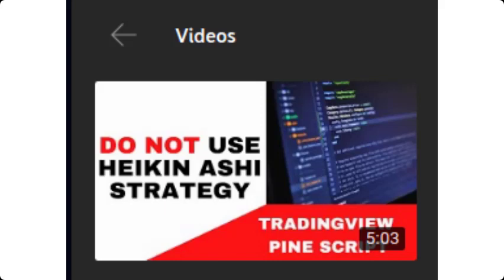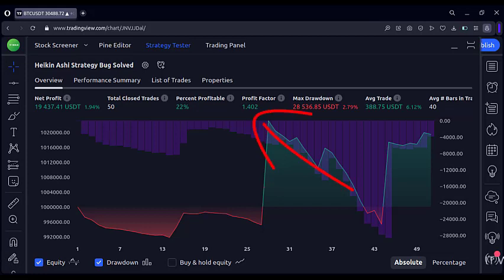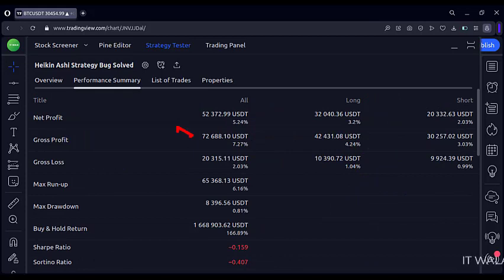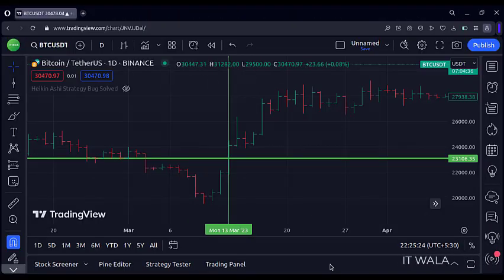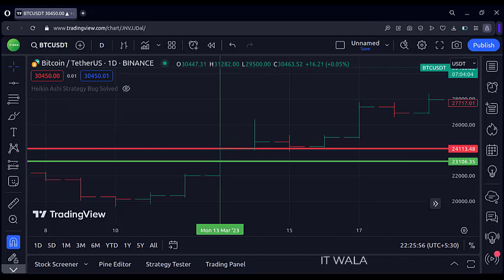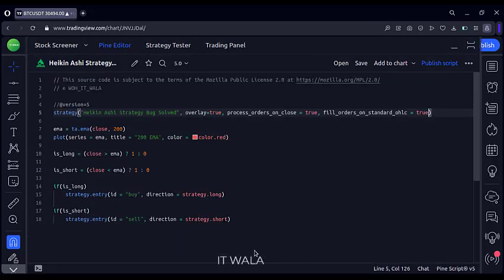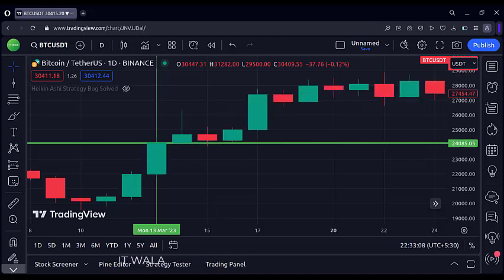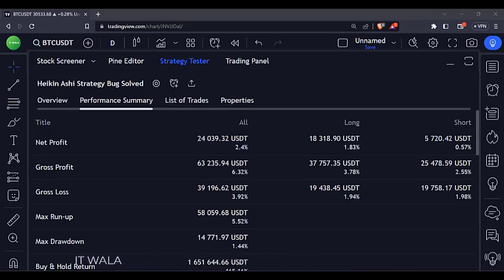🦞 TRADING VIEW-PINE SCRIPT: ~ 🦞 HEIKIN-ASHI STRATEGY BUG SOLVED 🦞